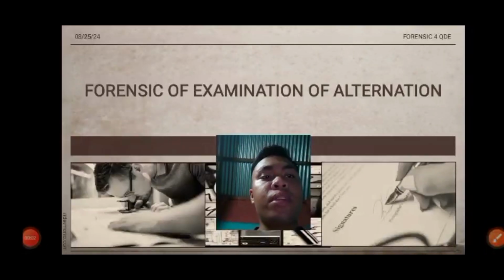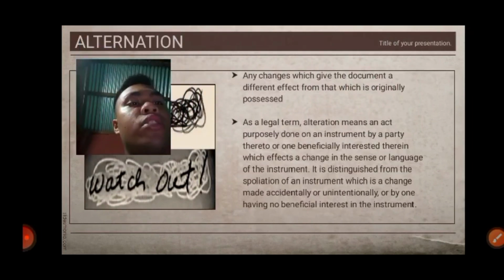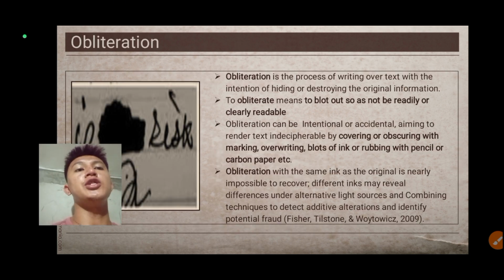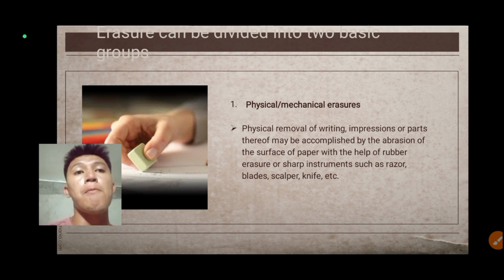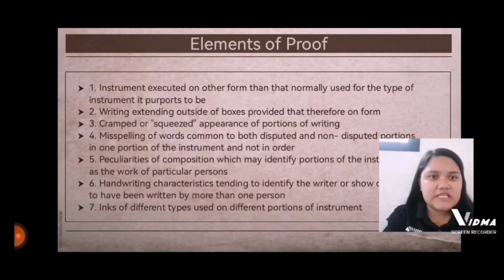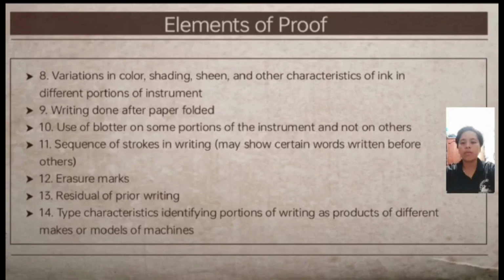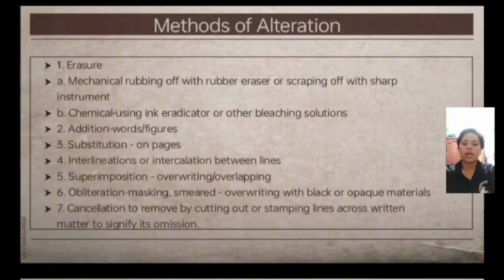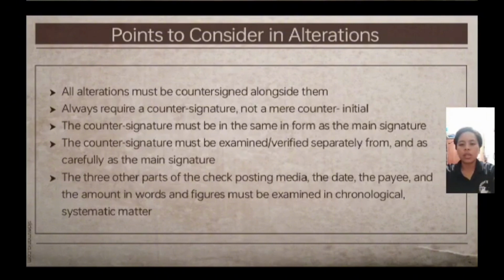CHAPTER 10: Forensic Examination of Alternation